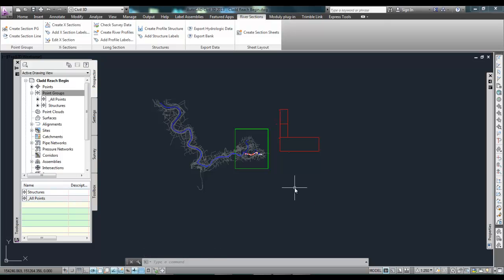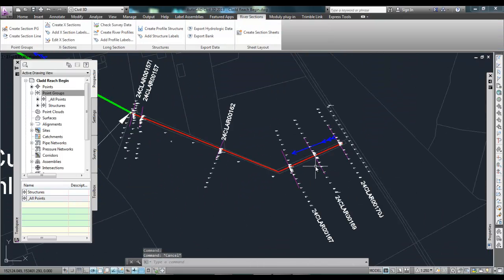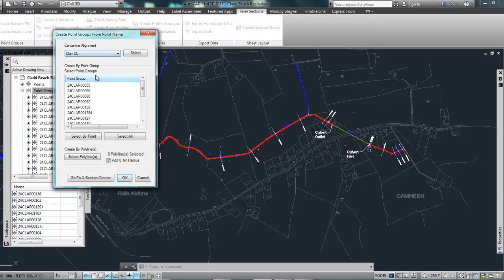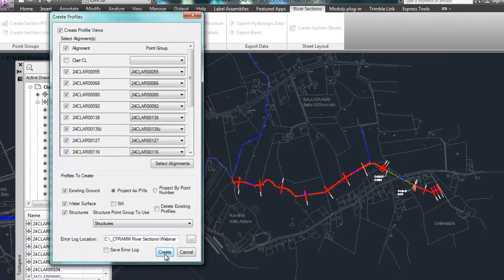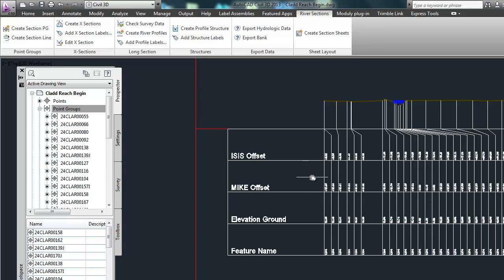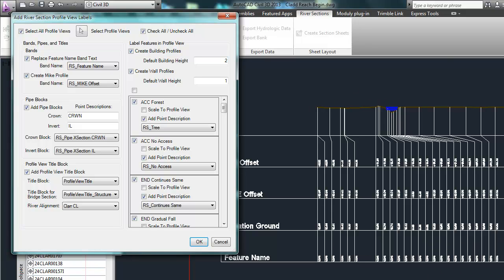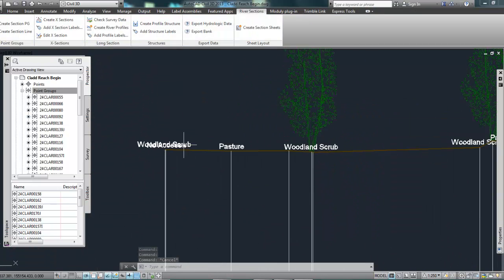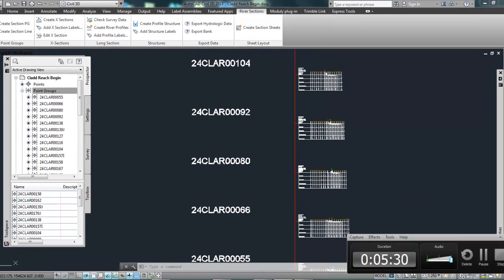River Sections for Civil 3D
A quick look at some of the features of an add on prgram for AutoCAD Civil 3D. The add on provides tools for the processing and drafting of river cross section survey data. It will automate the drafting of the cross sections, long. sections and the associated labelling and significantly reduces the manpower required. The program also outputs to a number of ASCII file formats for input into a number hydrologic modelling packages.